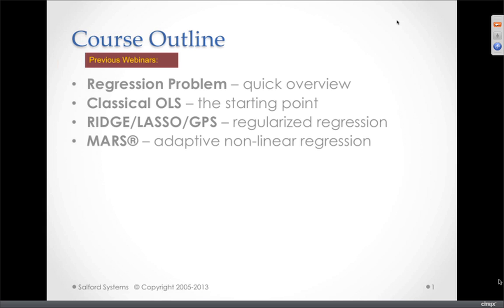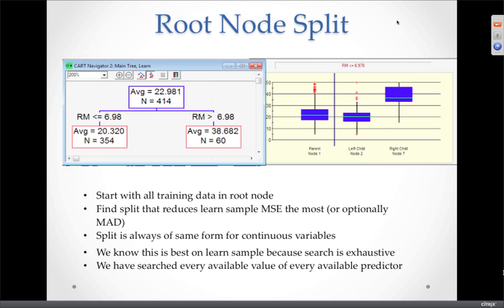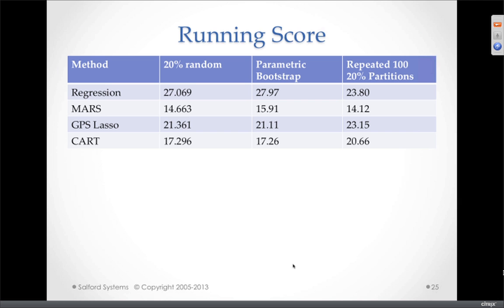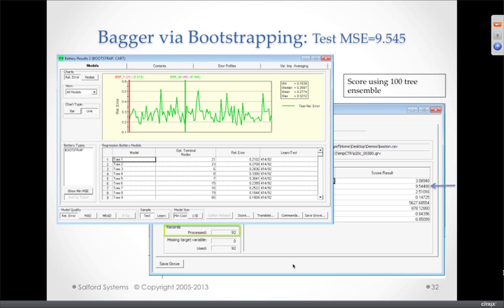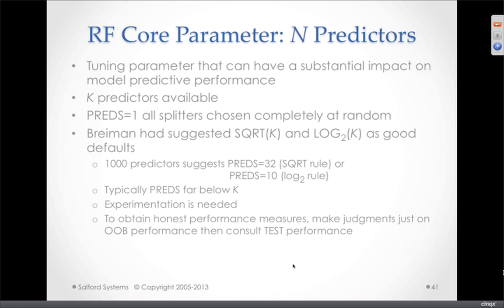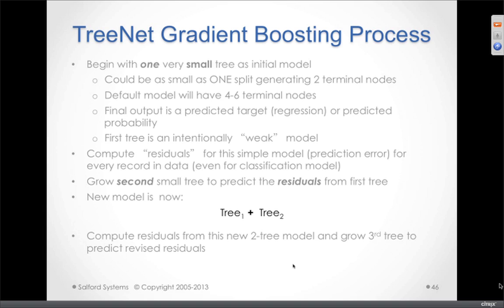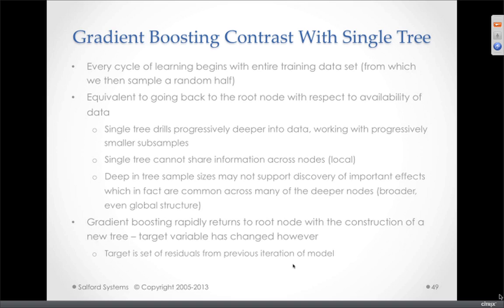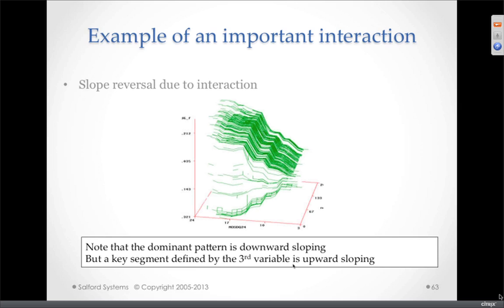Evolution of Regression Modeling Part 3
The Evolution of Regression Modeling Webinar Series Part 3 by Salford Systems data mining and predictive analytics software. This series covers a short history in regression modeling methods for various regression problems.

The methods include nonlinear regression, regularized regression and modern data mining ensemble methods.